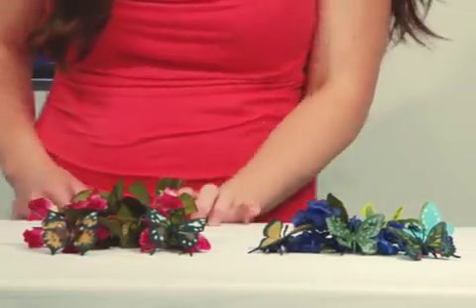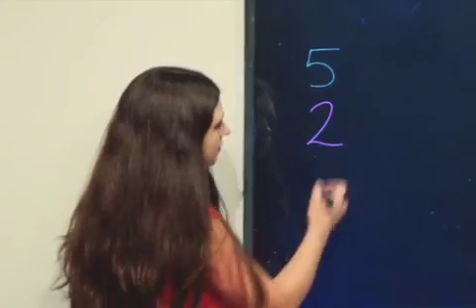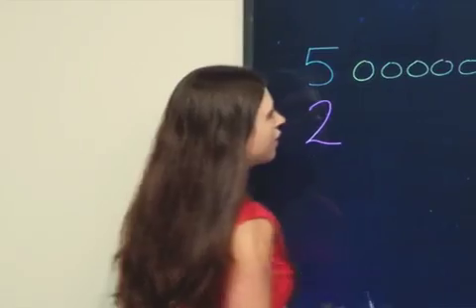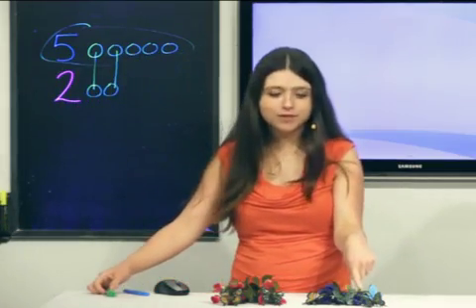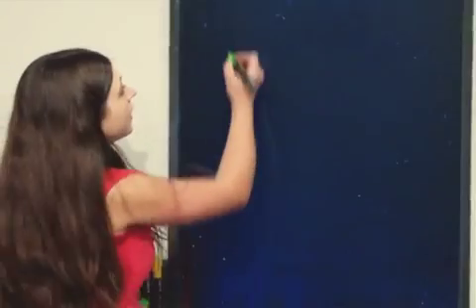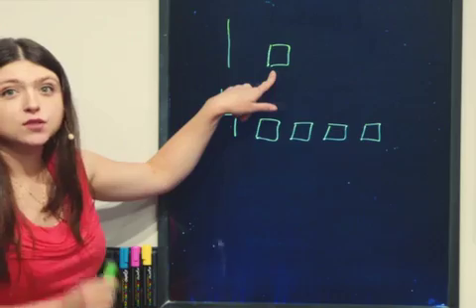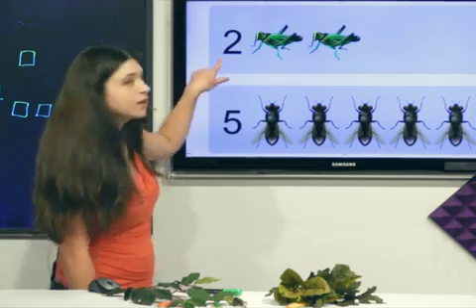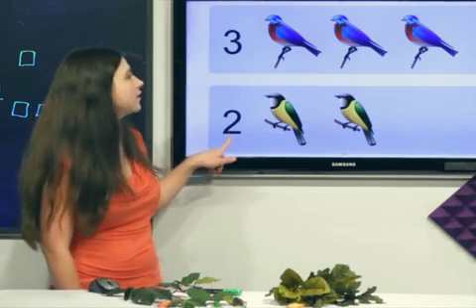GK.M.055. Introduction - Comparing Numbers